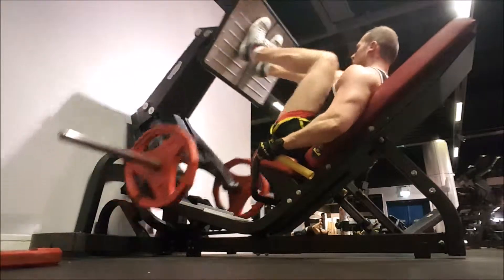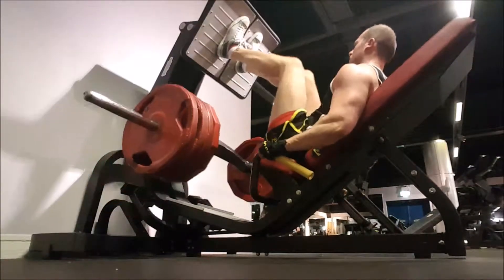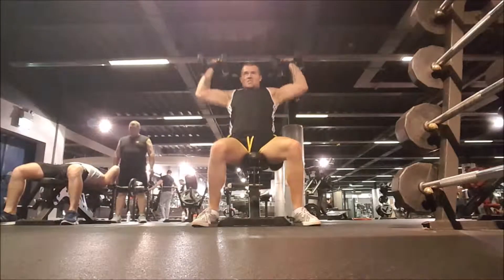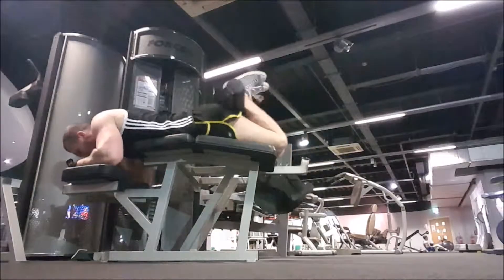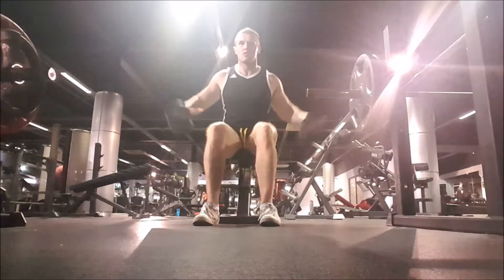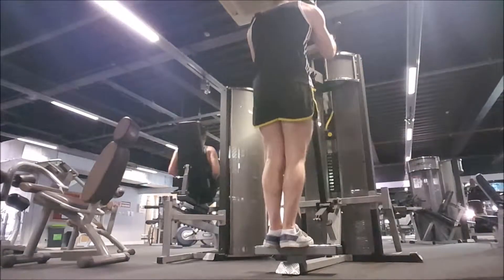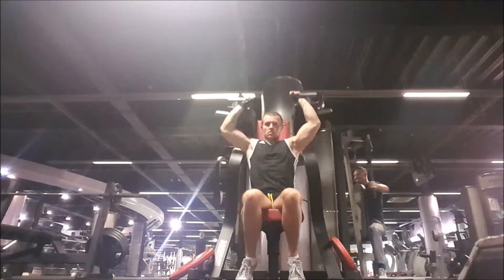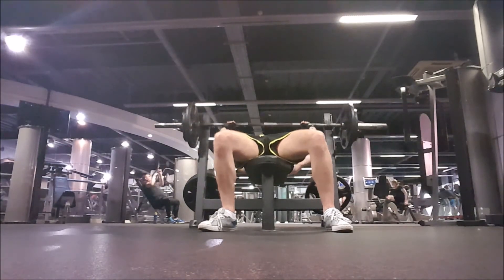Changing it up. Legs, shoulders and chest workout